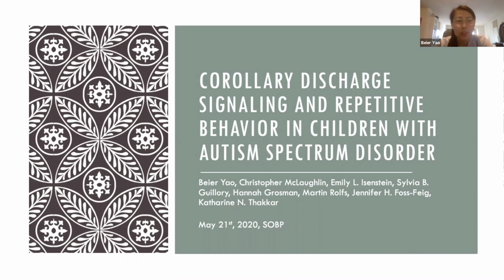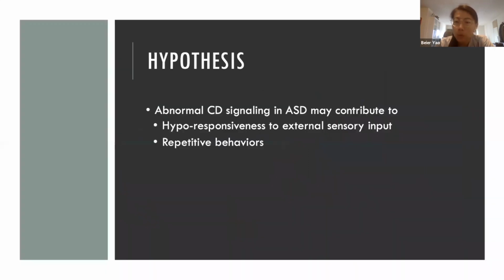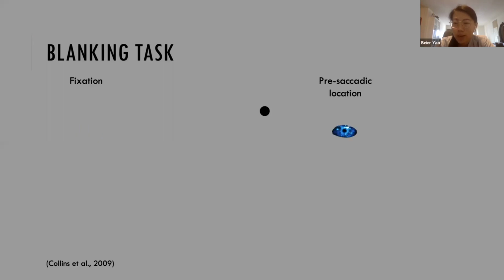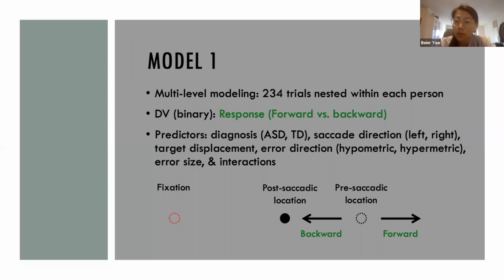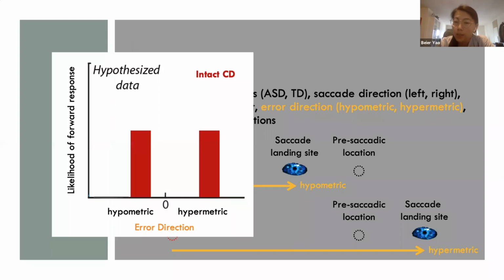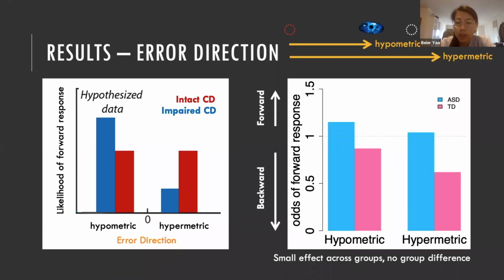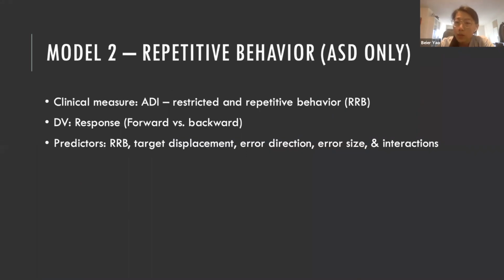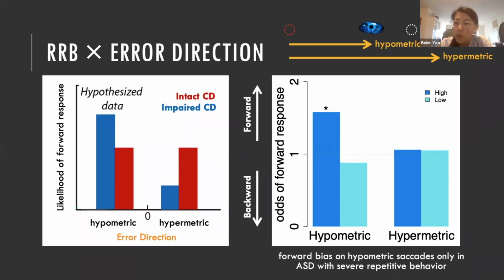Corollary Discharge Signaling and Repetitive Behavior in Children With Autism Spectrum Disorder